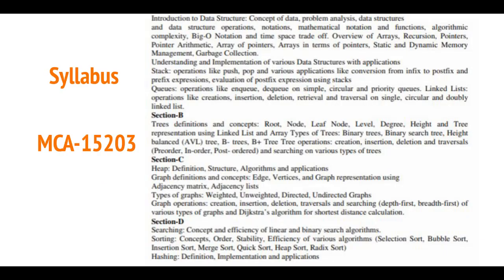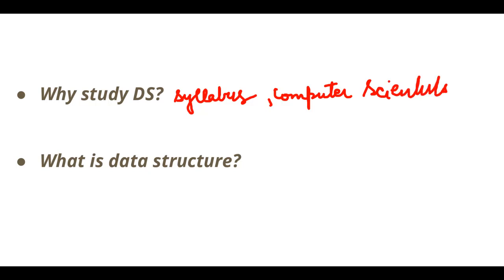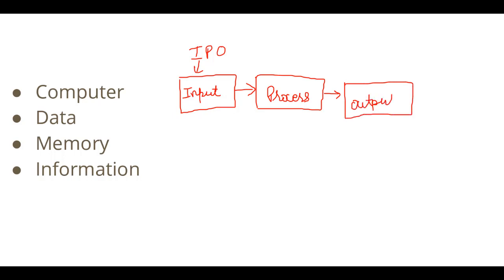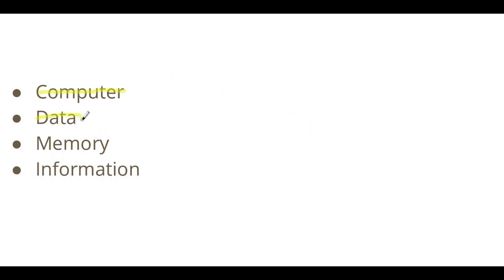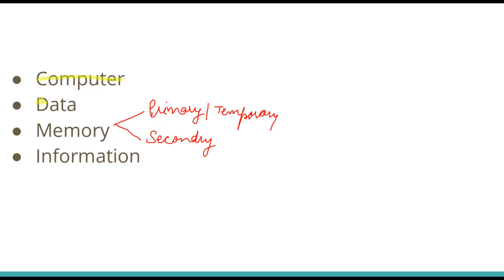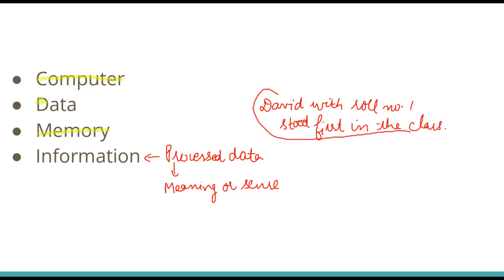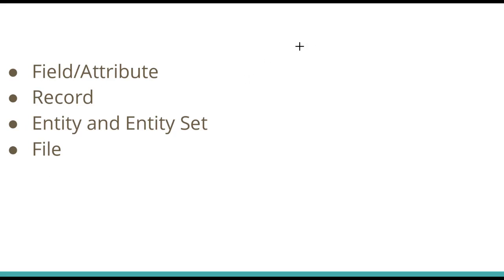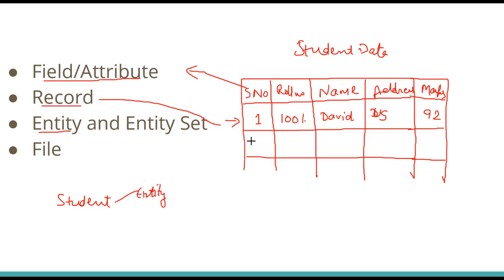Introduction to Data Structures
This is the first video of the Data Structure Video Series. The basic introduction is covered just to give an idea about the subject and some basic terms are briefly explained.